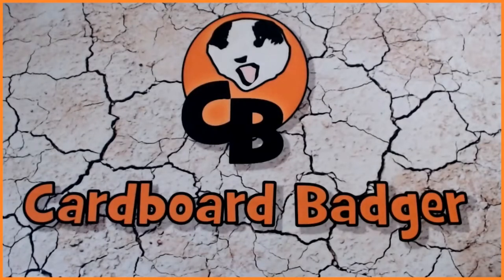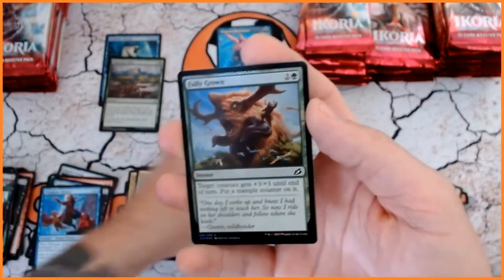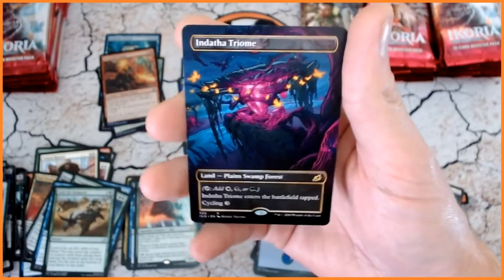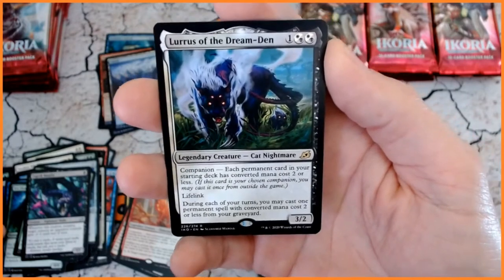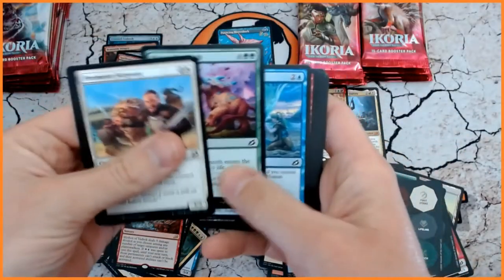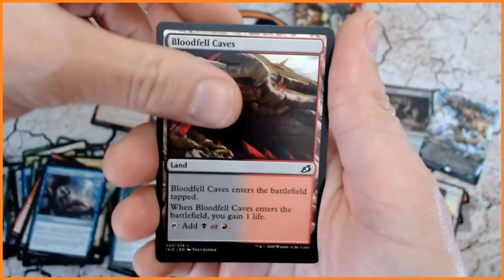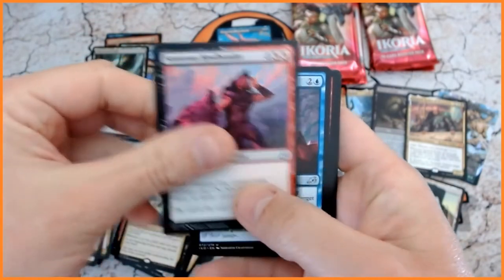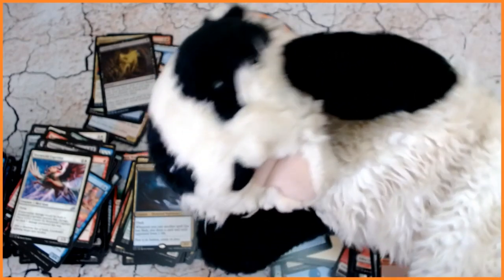IKORIA BOOSTER BOX OPENING - WE DID IT!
AFTER THE INSANITY OF THE COLLECTORS BOX HITTING OVER £500 ($600) WHAT WILL WE FIND IN A NORMAL IKORIA BOOSTER BOX?